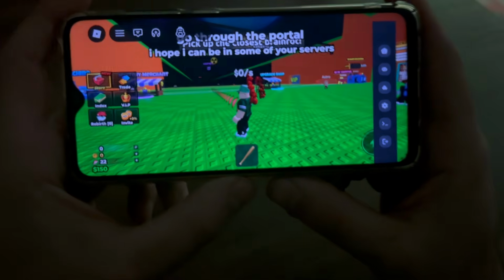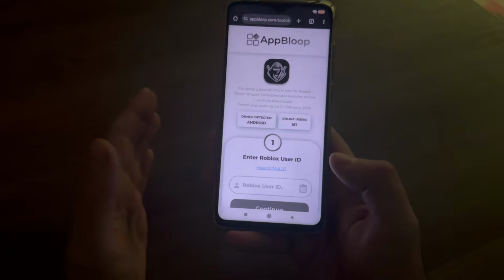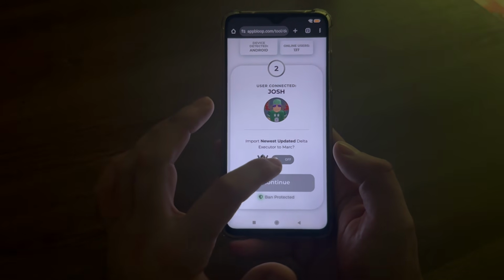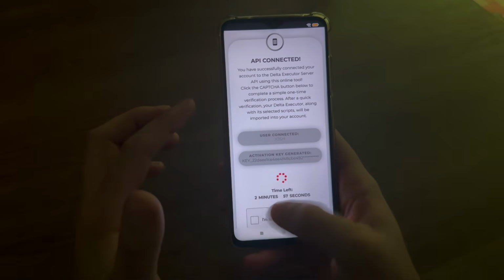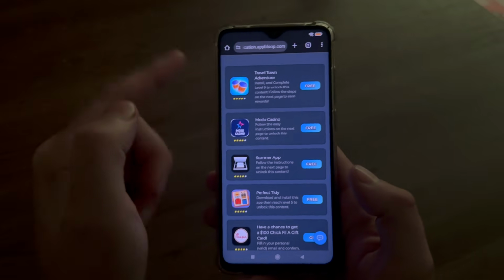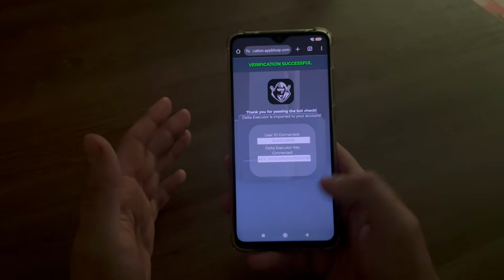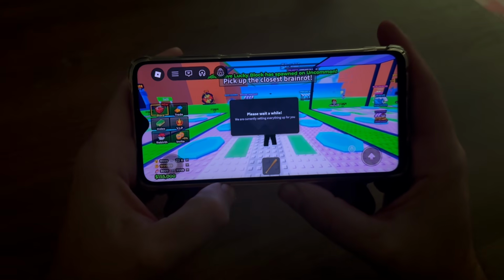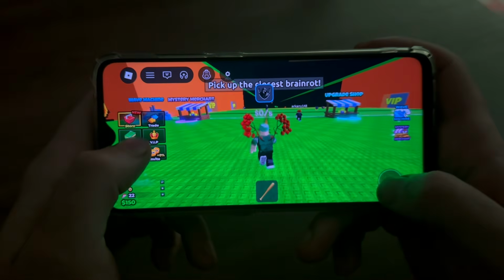How To Download Delta Executor Mobile - How To Get Delta (How To Use Delta Executor) NO KEY NEEDED!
roblox script executor, delta executor mobile, delta executor mobile new update, how to use delta executor mobile, delta executor mobile android, delta executor mobile ios, how to download delta executor mobile, delta executor mobile keyless, how to get key in delta executor mobile, and delta executor key mobile are today's picked topics that we will review together!

Let's dive into the world of Roblox and explore some popular topics. 🎮 We're analyzing the rumors about script executors and how they work. It's essential to understand the risks and benefits before using any external tools. 🛑 We'll also look into the Delta Executor Mobile, a popular choice among gamers, and discuss its features and updates. 🔥

Some key points to consider when using these tools:
• How to use Delta Executor Mobile safely and effectively
• The differences between Android and iOS versions

• How to stay safe while exploring mod concepts and external tools
• Tips for finding reputable sources and tutorials